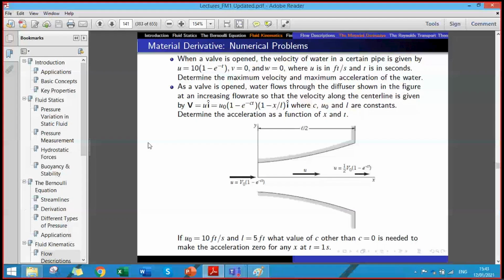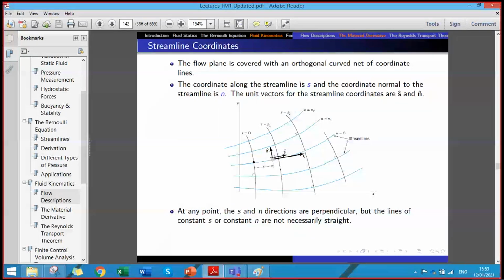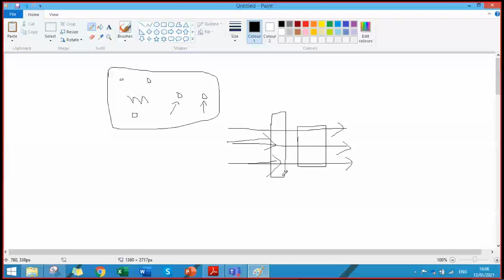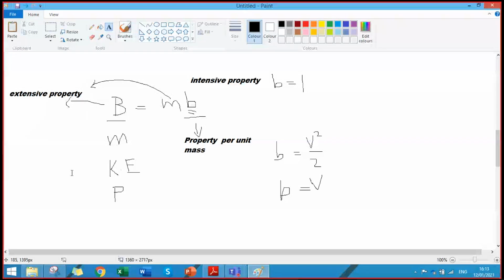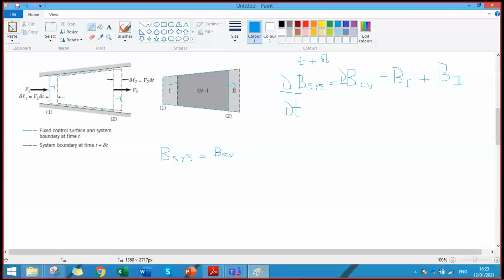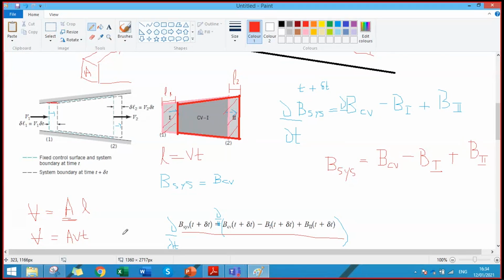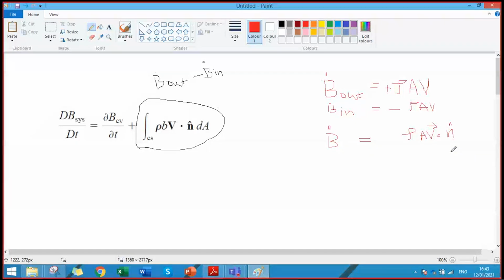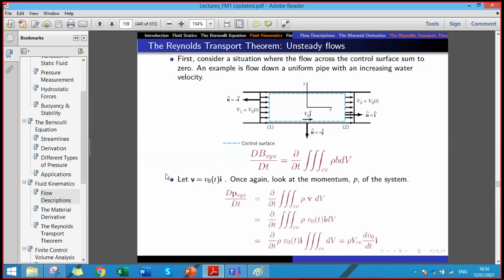Material Derivative Numerical Problem | Fluid Mechanics | Chapter 4 | Part 3 | Lecture 21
Material Derivative Numerical Problem,

Streamline Coordinates,

 Control Volume and System Representation

Control Volume

Reynolds Transport Theorem (RTT)

In this lecture, we delved deeper into the topic of Fluid Kinematics by exploring several key concepts crucial for understanding fluid flow and motion.

We began with solving a Material Derivative Numerical Problem, demonstrating the practical application of this derivative in analyzing fluid particles' changes over time as they move through a flow field. This helped to connect the mathematical concept of fluid motion with real-world scenarios.

Next, we discussed Streamline Coordinates, where we explored how streamlines, which are lines tangent to the velocity vector of a flow at any point, are used to describe fluid motion in a more intuitive and graphical manner.

We then introduced the Control Volume and System Representation. The distinction between a Control Volume, which is a fixed region in space through which fluid may flow, and a System, which refers to a specific mass of fluid that moves with the flow, was highlighted.

Finally, we introduced the Reynolds Transport Theorem (RTT), which is a powerful tool in fluid mechanics. RTT bridges the gap between the system and control volume approaches, allowing us to relate fluid properties in a control volume to those in a moving system. This was just an introduction, setting the stage for deeper discussions in future lectures.

This lecture provided a strong foundation for understanding the complex behavior of fluids in motion, especially in systems where control volumes are used for analysis.